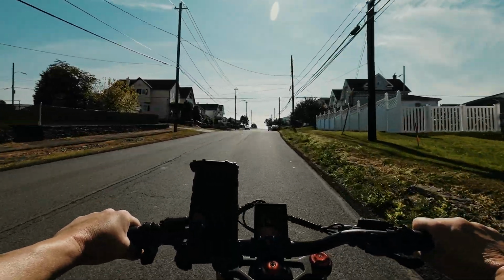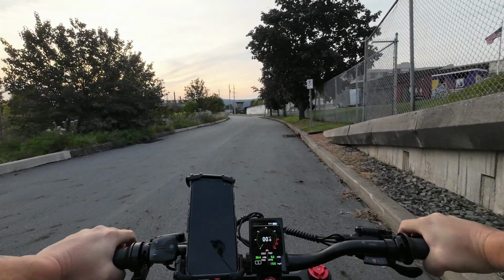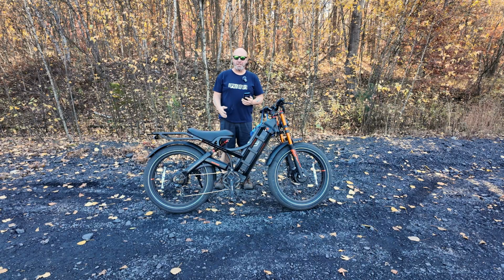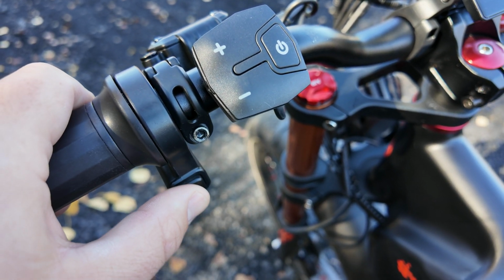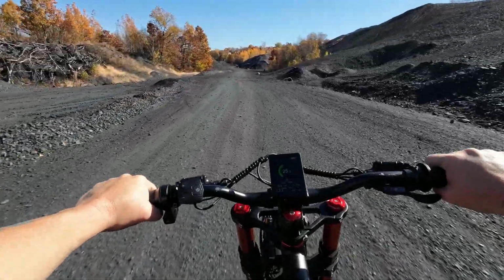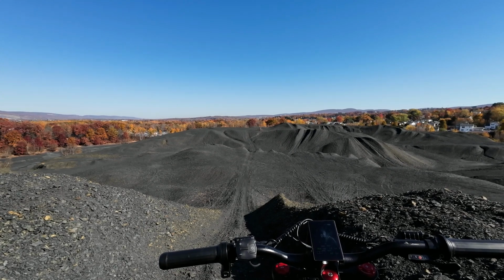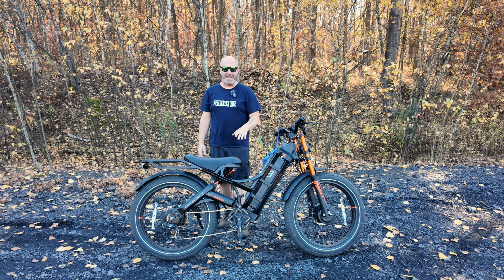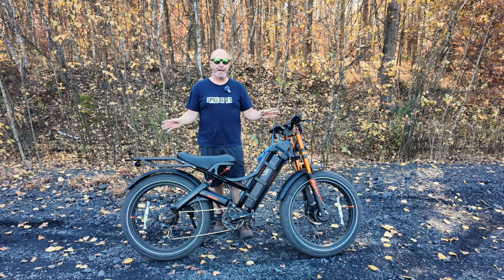40+ MPH AWD Ebike on Steroids (Eahora Romeo Pro 2)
The Eahora Romeo Pro 2 might be one of the baddest and most fun ebikes I've ever had the chance to experience. This thing is loaded with features and the specs are equally impressive, but is it practical?

Track Name: Infraction - No Limits

Equipment:
►DJI Osmo Pocket 3
►Action Camera Necklace Mount
►Nikon DSLR
►Small Powerful flashlight
►External Mic
►Wireless Mic
►Camera monitor
►Time Lapse pod
►Thermal camera